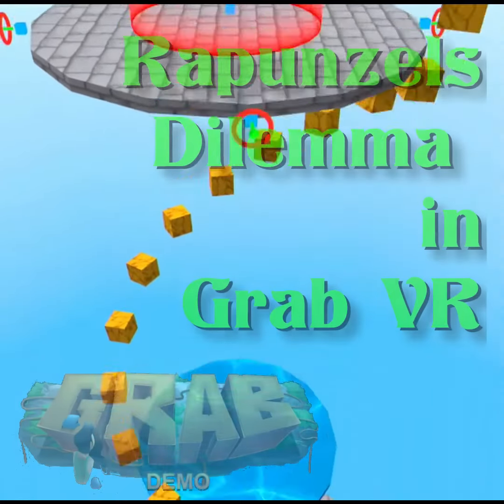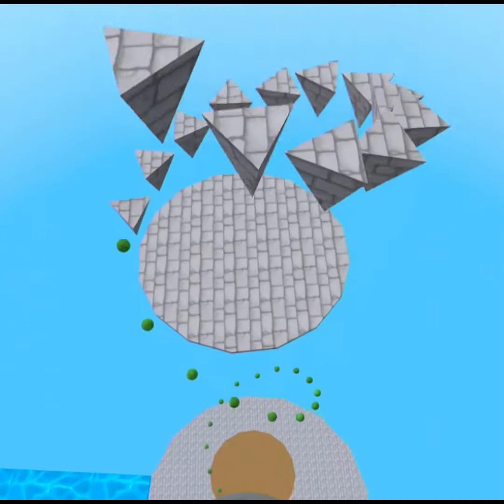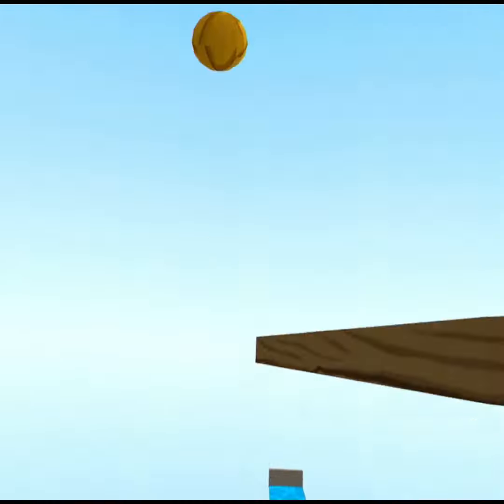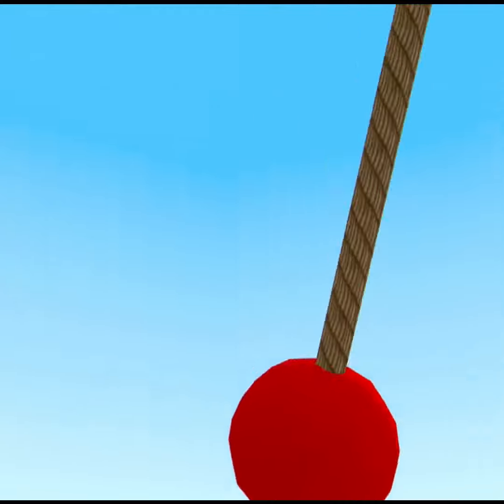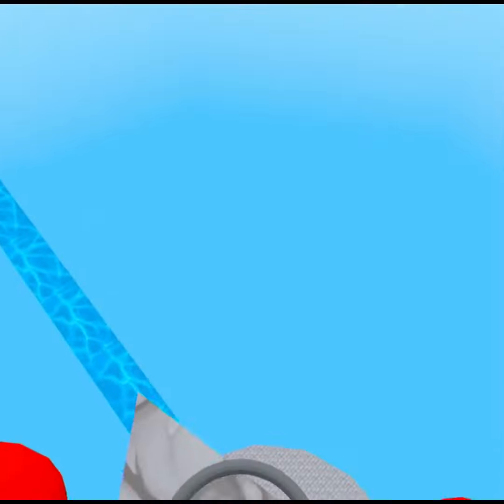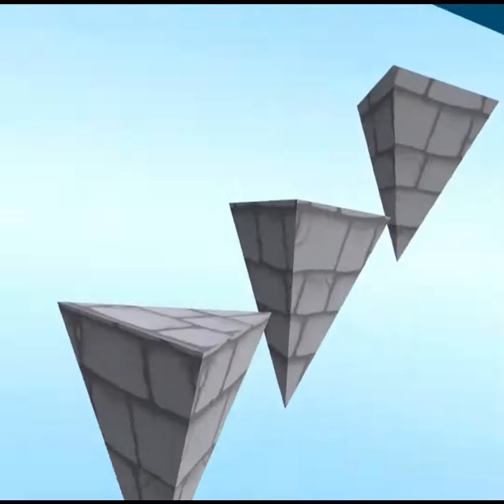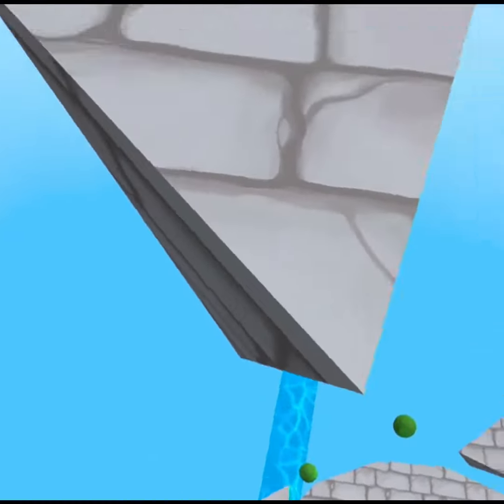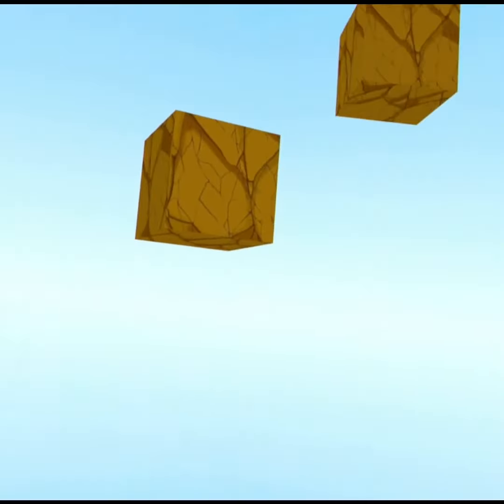Rapunzels Dilemma in Grab VR (Best App Lab Game for Quest 2)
Grab is Awesome!  This is the Best game on the App Lab for the Quest 2 right now.  Even better, it's Free!  It's like Legos in VR.  You get to make your playground and play on it.  GRAB is a VR multiplayer game for Quest 2. Climb, jump, slide and swing through the levels to reach the end.

Rapunzels Dilemma is a level I created to highlight the capabilities of the Grab level editor.  While it's aesthetically pleasing, the level is still challenging, but not impossible.

What really makes this game unique is the super easy to use editor, that lets you and your friends create your own levels together at the same time. You can drop out of the editor at any time to test.  Once you've created you own masterpiece you can publish levels for everyone else to play.